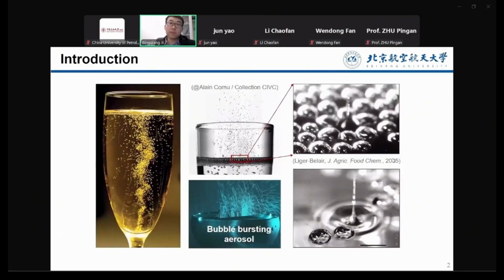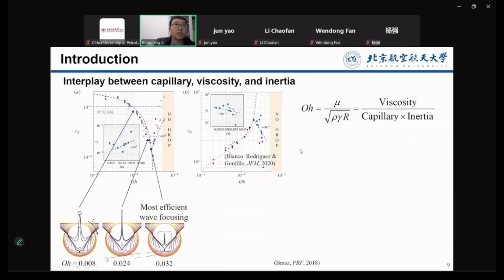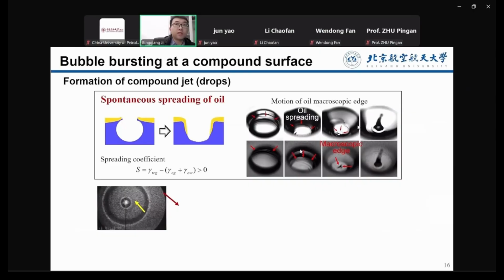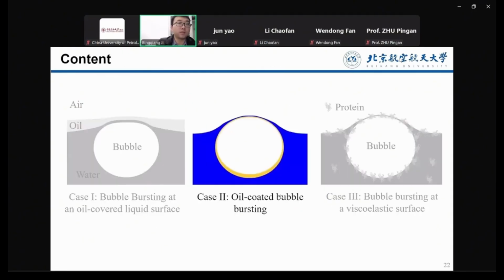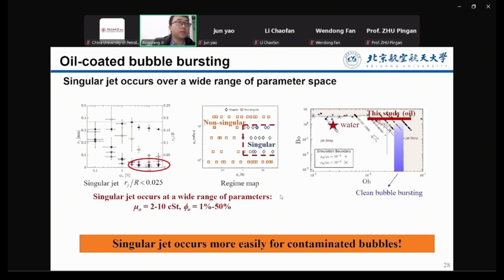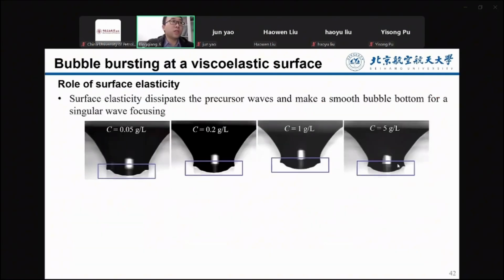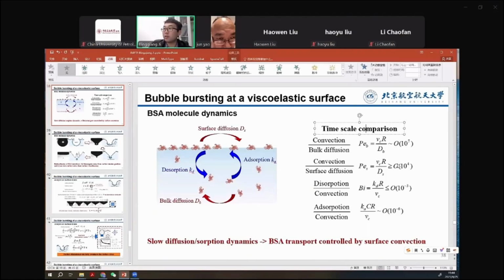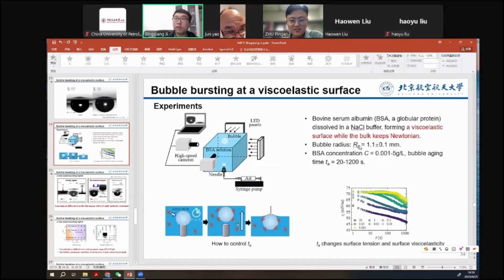IMFTF Keynote Meeting (31) | Bingqiang Ji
Speaker: Bingqiang Ji, Beihang University, China
Title: Dynamics of the jet from bubble bursting at a contaminated interface